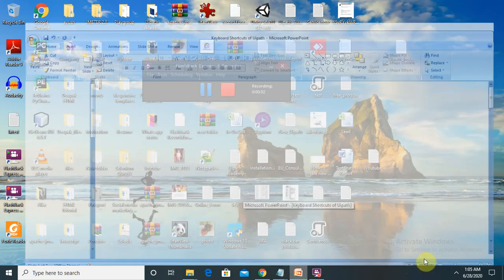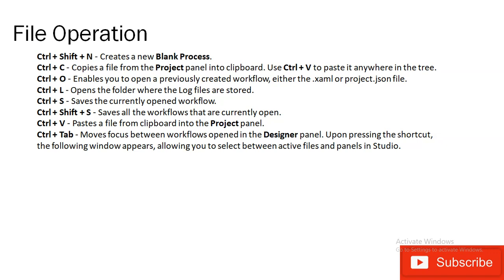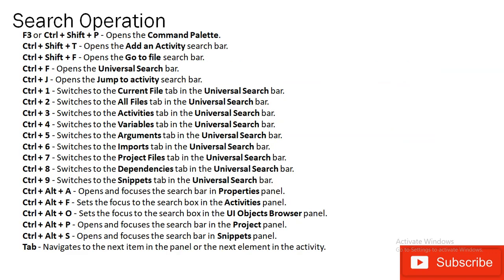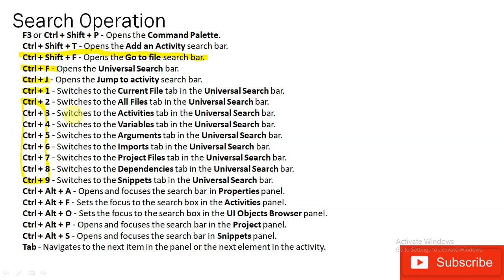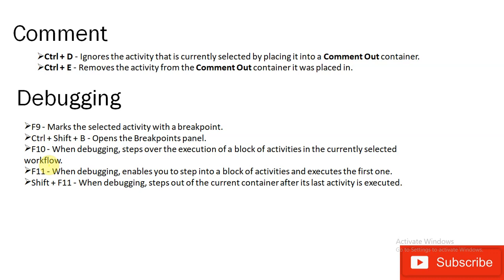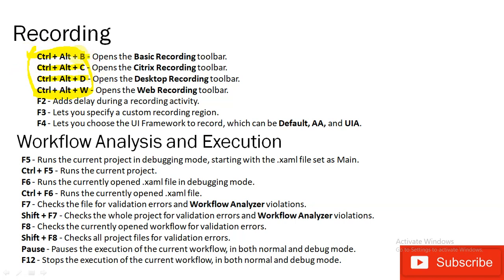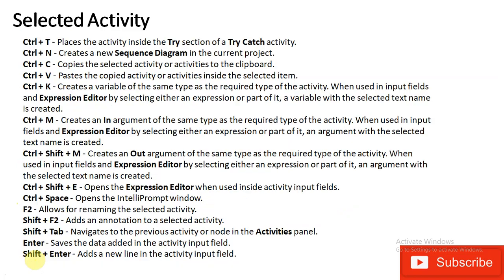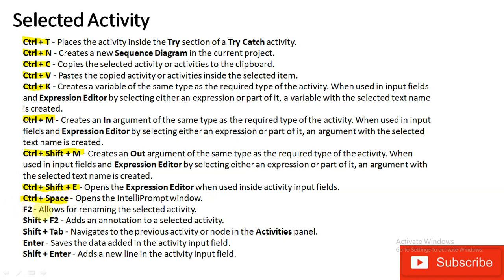Uipath Keyboard Shortcut Keys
Working on Uipath Studio and don't know about the Shortcut keys used in Uipath studio will makes you feel unprofessional. Shortcut keys will help us to minimize our effort and time.

Whenever we want to open any new activity/flowchart or anything else will help us to do that quickly. In this session I categorized the Keyboard shortcuts in different operation:
1. File Operation
2. Comment Operation
3. Recording (Uipath Recording)
4. Debugging
5.  Search Opearation
6. Selected Activity
7. Workflow analysis